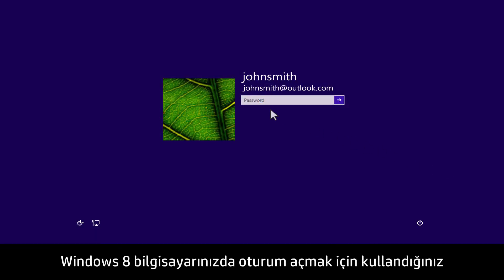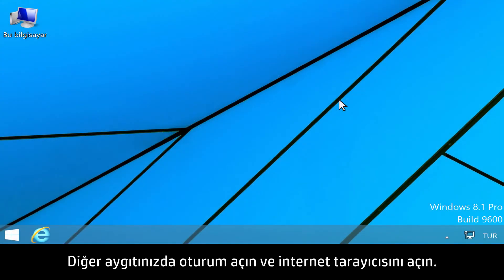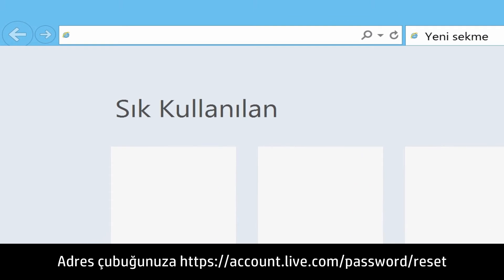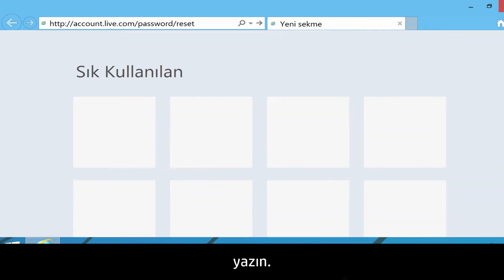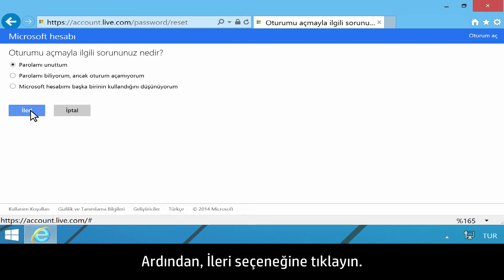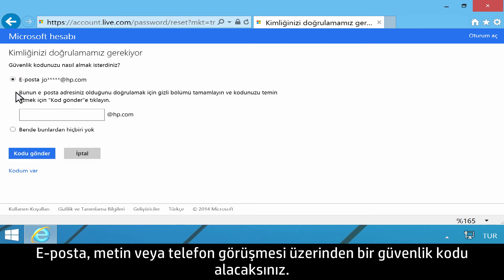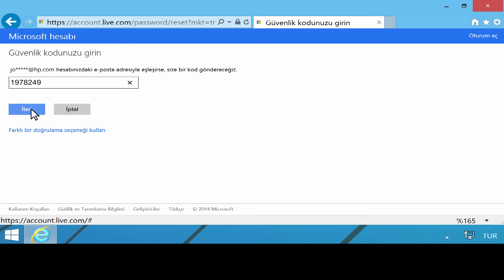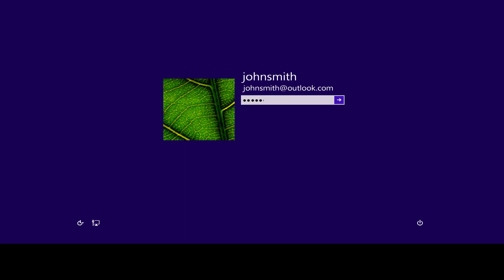Microsoft Windows 8 Parolanızı Sıfırlama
Parolanızı kaybettiyseniz nasıl erişim kazanacağınızı öğrenin.